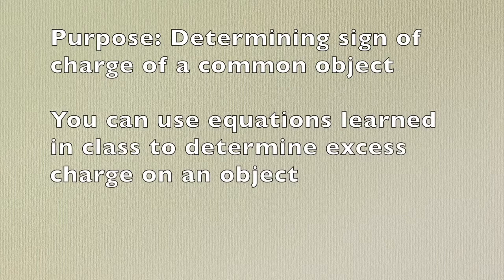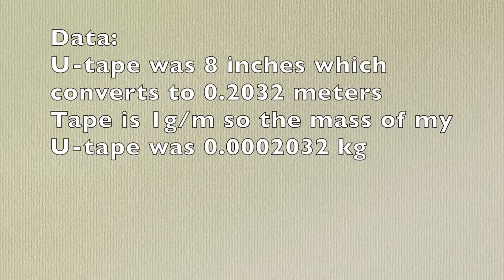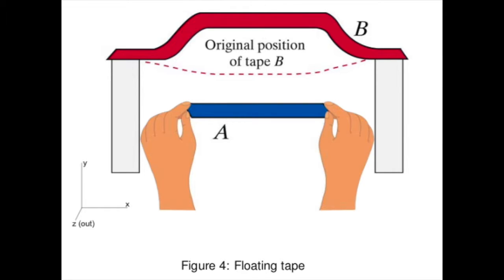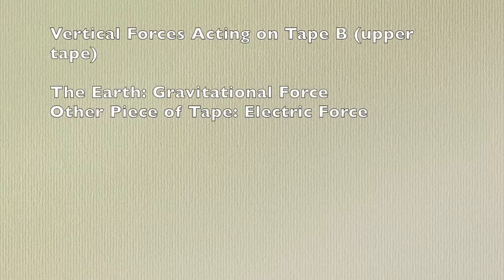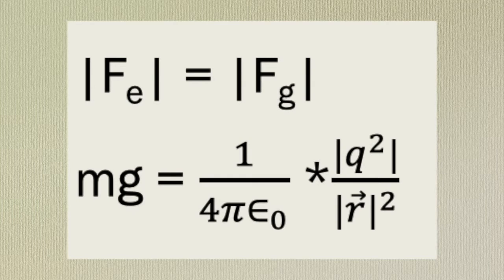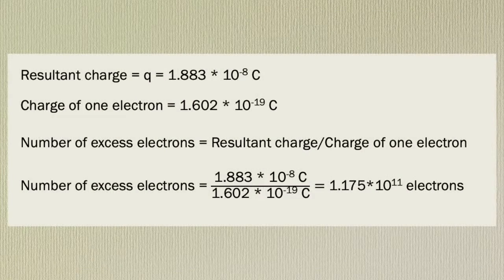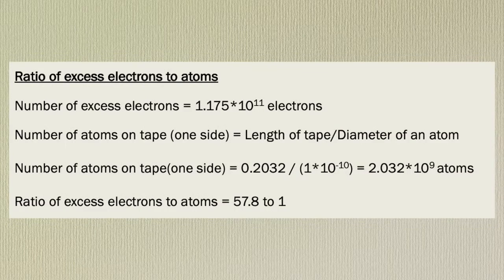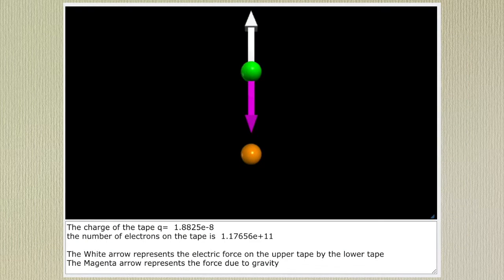Lab 1 Charged Tapes